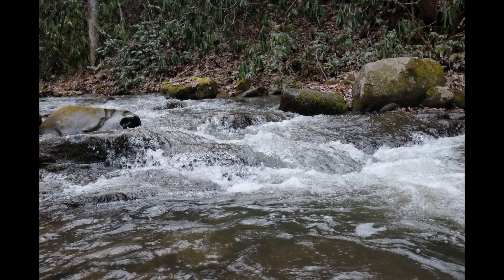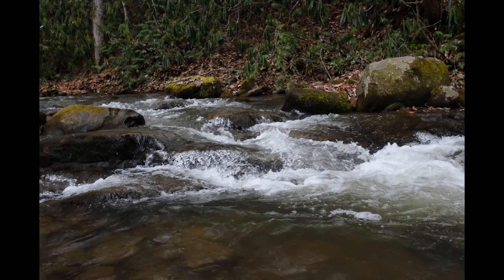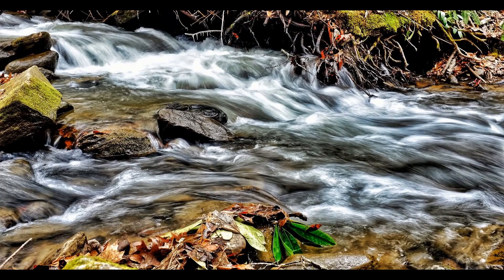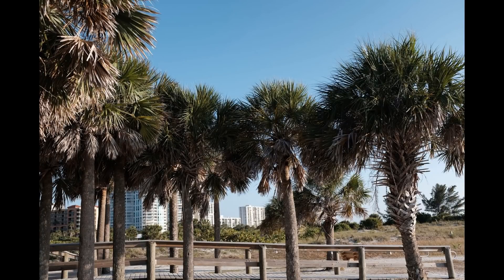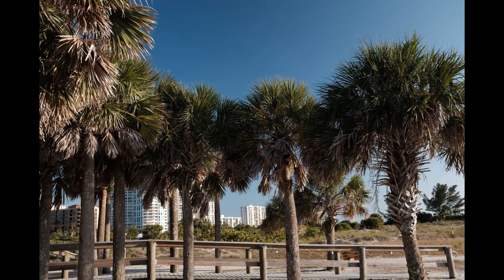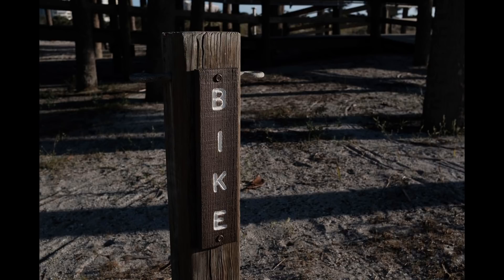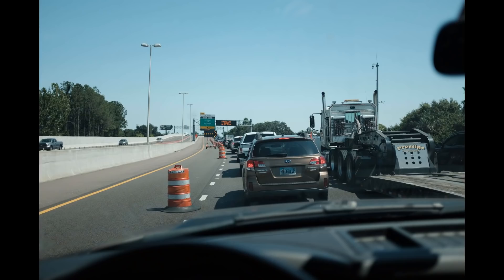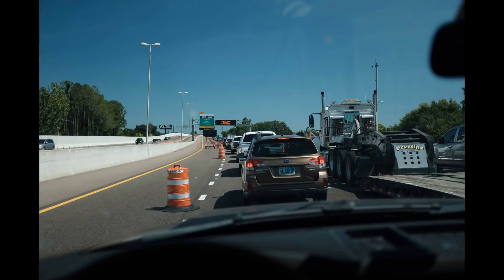The one filter you need for your Fuji X100F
I own two, but I only use one. :)

This link has all my camera gear so anything you see or hear me talk about is here: